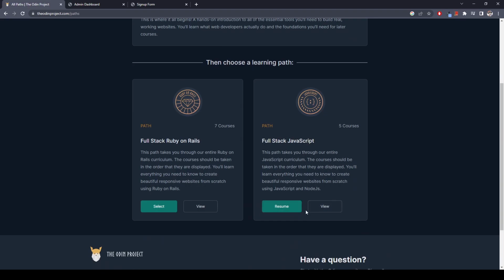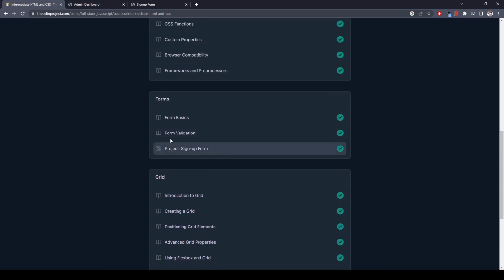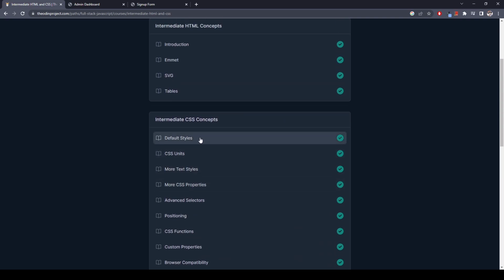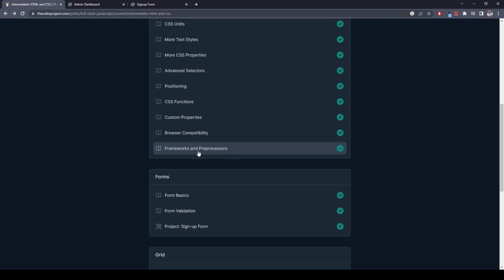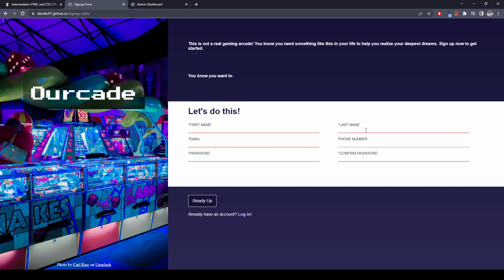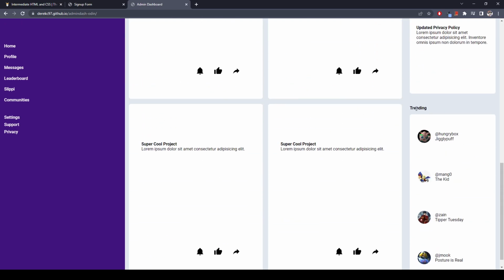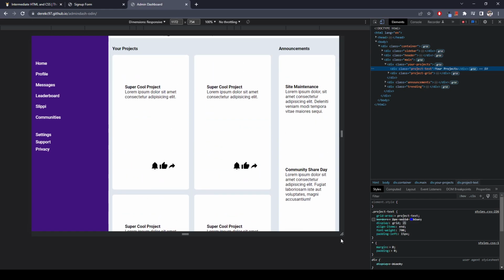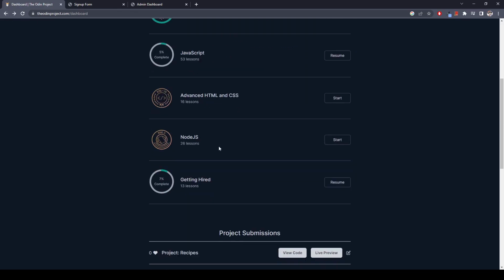Intermediate HTML and CSS completed - The Odin Project 2023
Hey. I took a small break after finishing foundations but got right back to TOP since I missed coding. Not too much JS if any at all found in this part of the course but it was fun messing with CSS again. I'm looking forward to the JS part coming up next especially since it includes APIs and React.